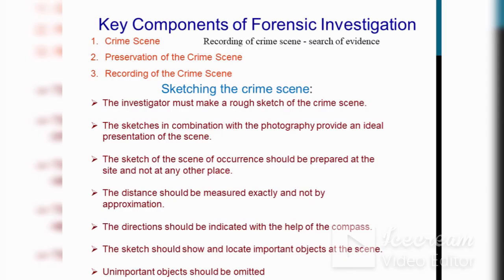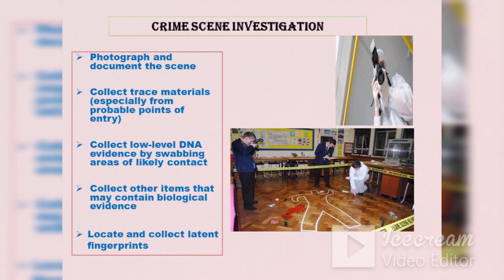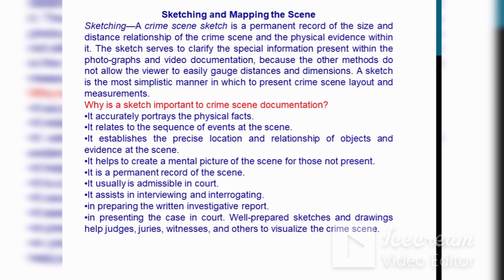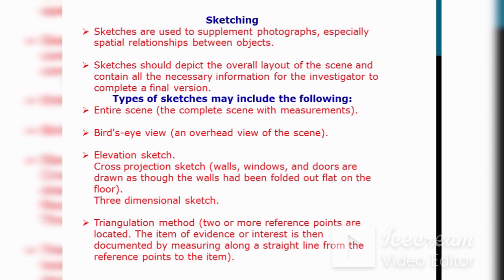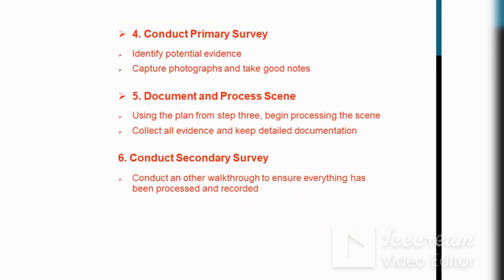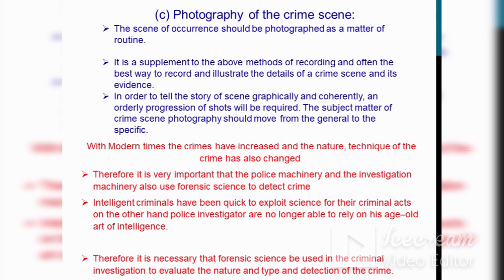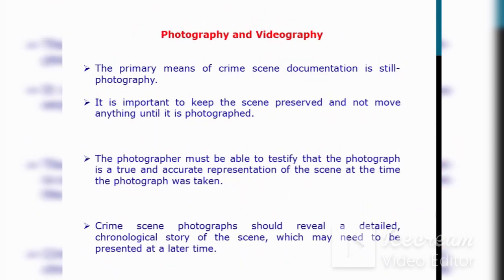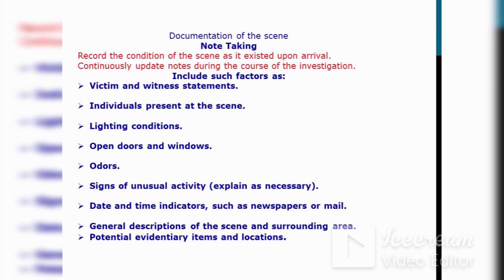1.5 Physical Evidences in Forensic Science Part I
Value Added Course-"Introduction to Forensic Science" offered by the Department of Chemistry (Aided), V.V.Vanniaperumal College for Women, Virudhunagar.